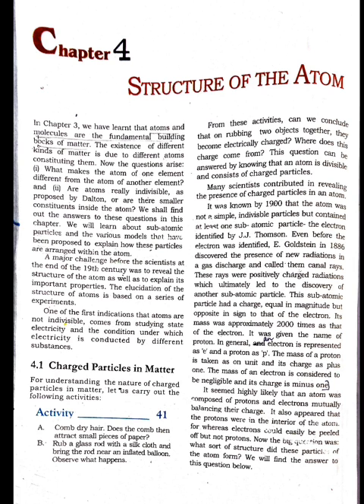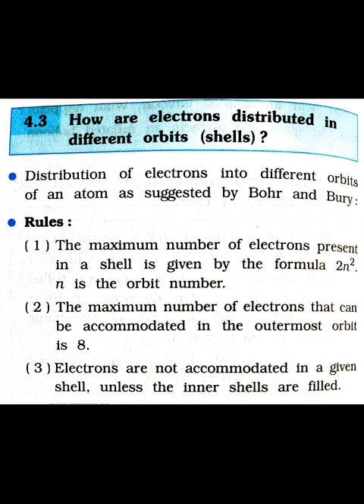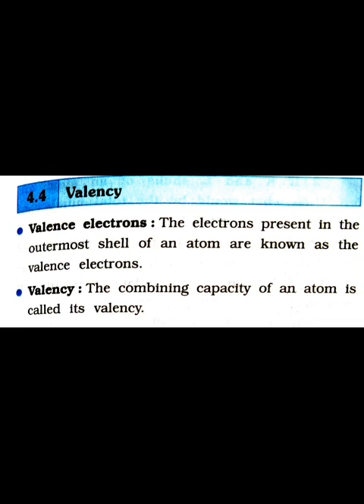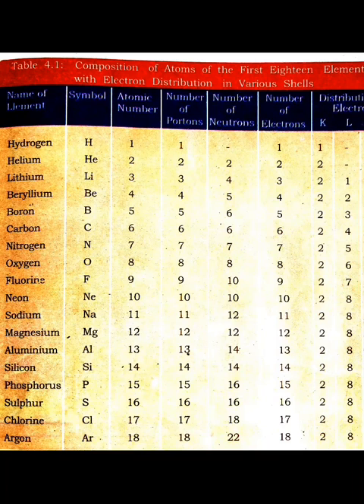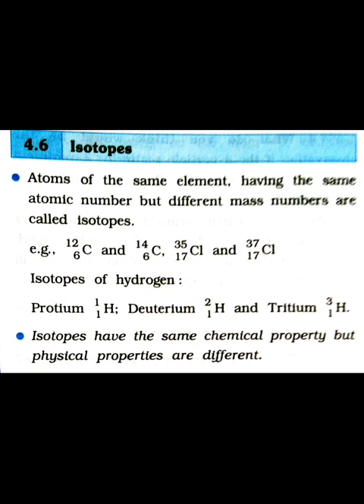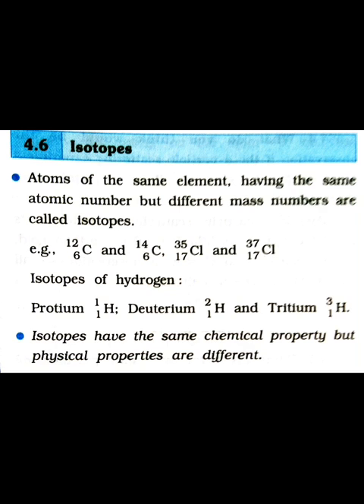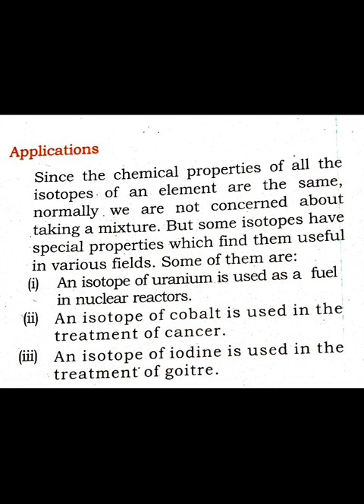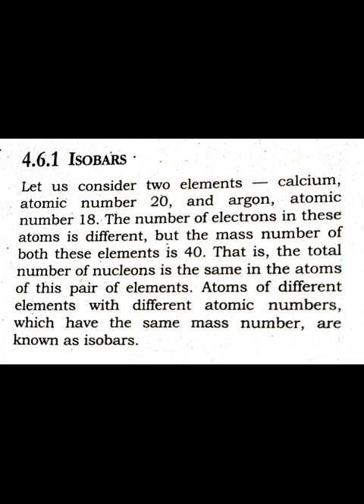Std 9 sub Science ch 4 part 2